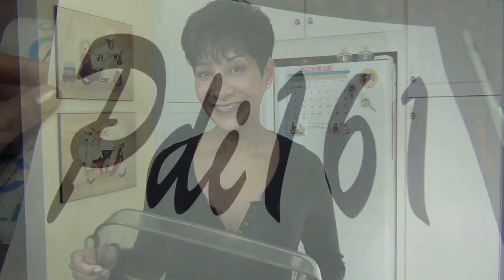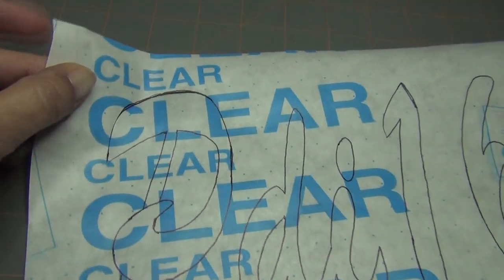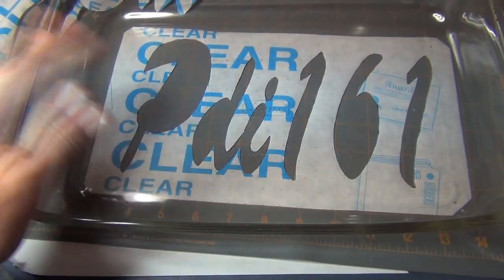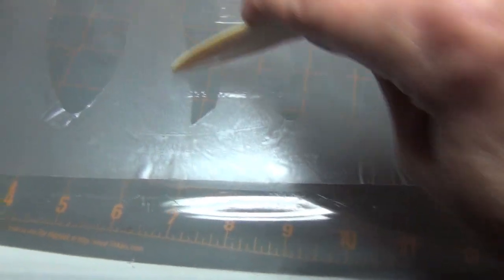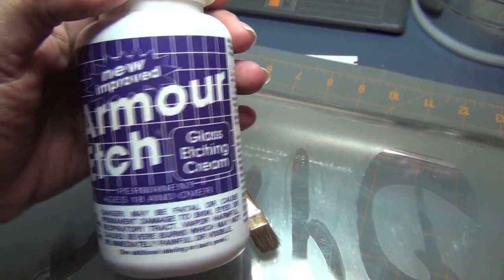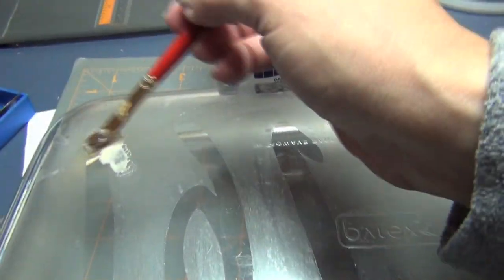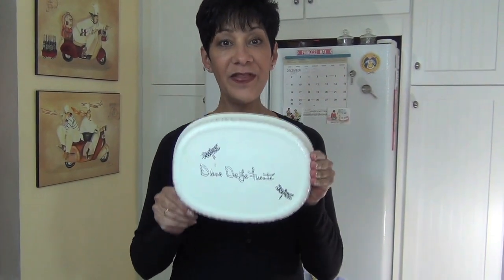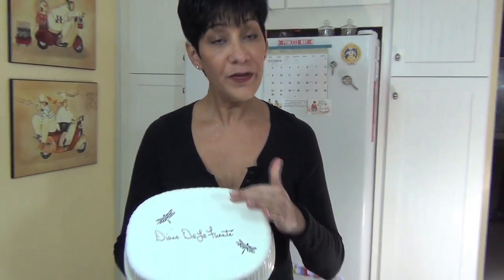Personalizing Cookware Using Etching Cream or Sharpie Pens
With some etching cream or Sharpie pens you can personalize cookware for yourself or for gifts!

Links where you can purchase the products I used:
Etching Cream
Oil Based Sharpies
Contact Paper